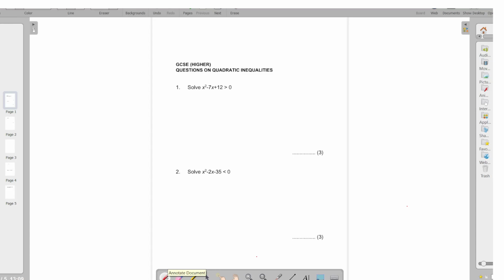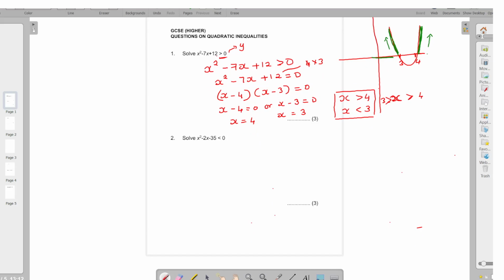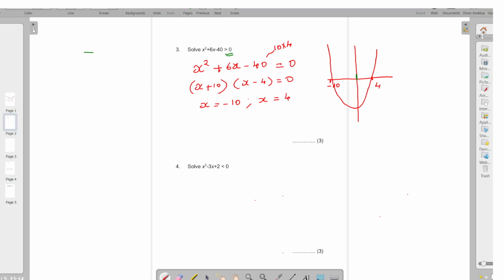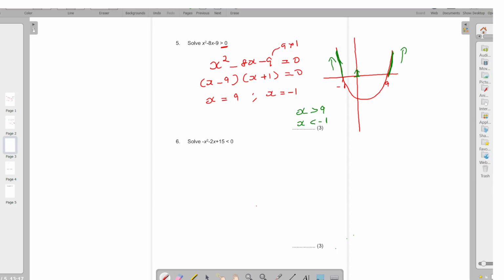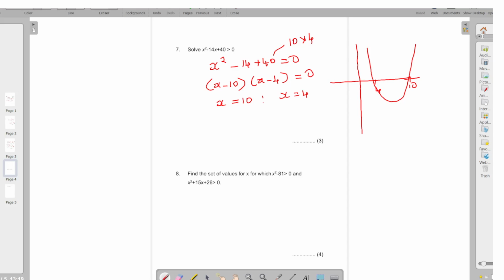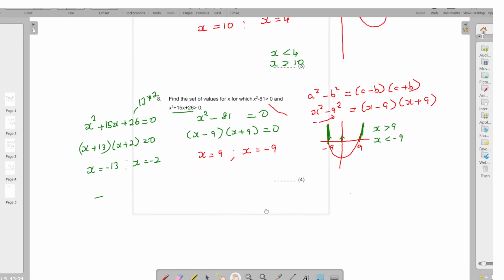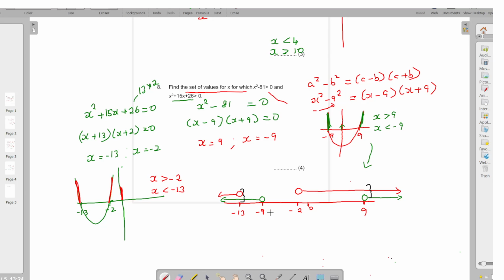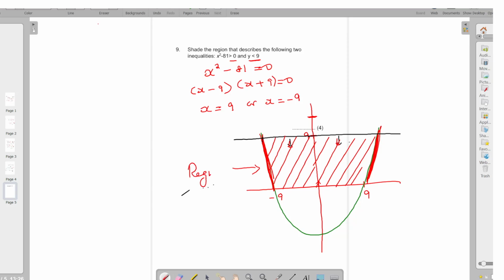Edexcel (Higher) questions on Quadratic Inequalities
9 questions explained on quadratic inequalities.
Aimed at 15  and 16 year olds (Year 10/11)